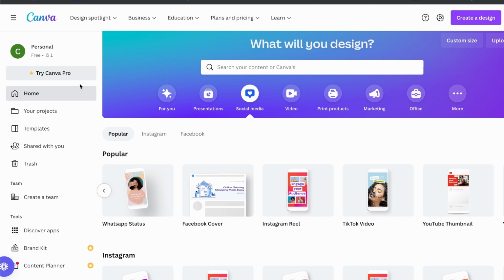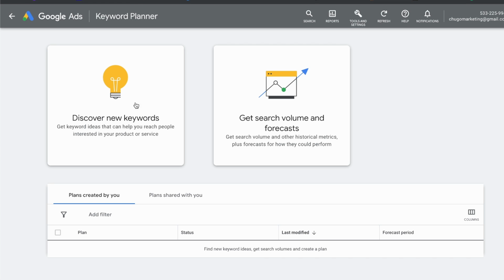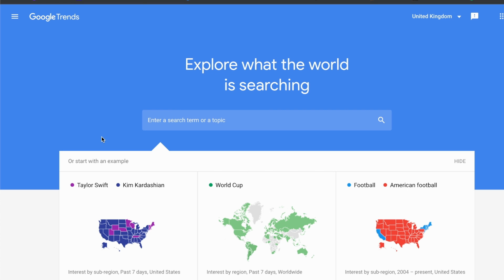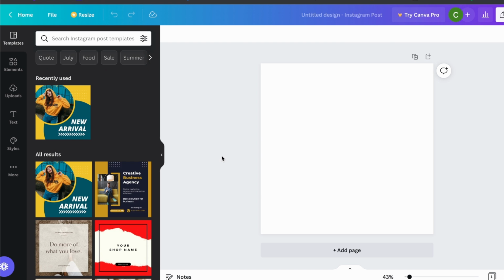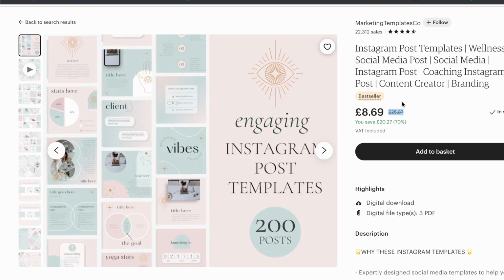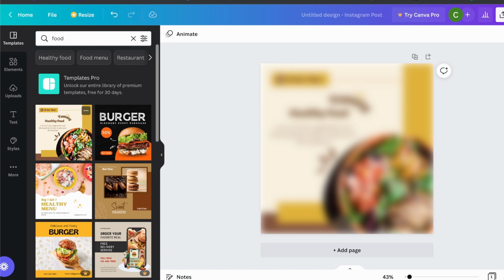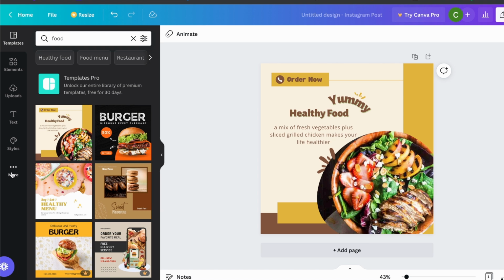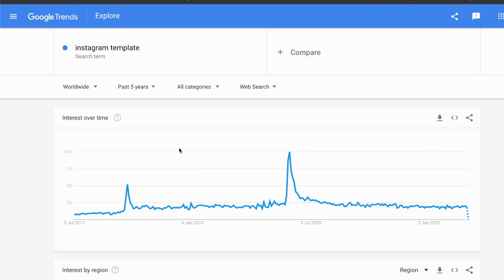How To Make Money Online With Canva - With No Upfront Investment!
This video will show you how to make money online with canva, with an easy step-by-step guide anyone can follow along with.

This method is one of many videos I do teaching you how to make money online. head over to my channel to watch some of the others that can make you even more money.

For anyone looking for other methods to make money, check out some of my other social platforms too 👇

Thank you for taking the time to watch this video. I will try and get back to everyone.